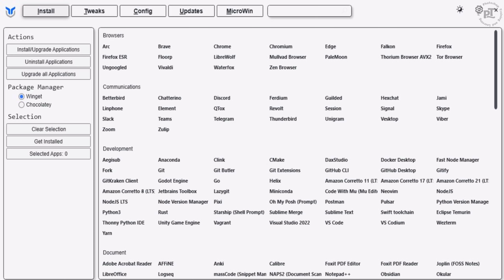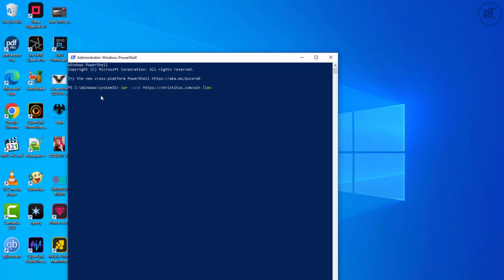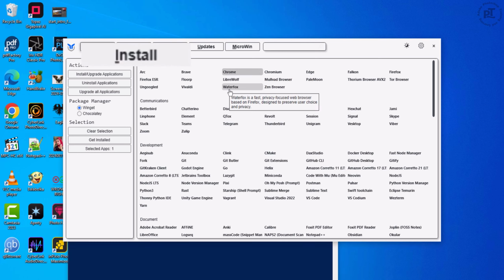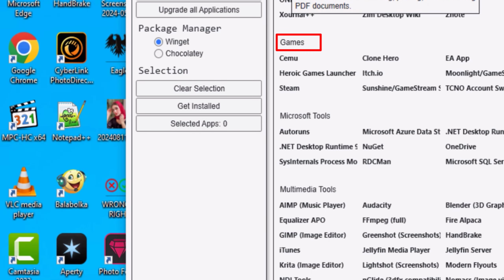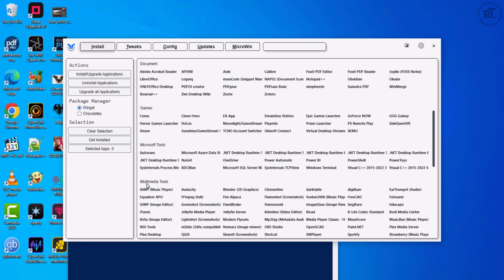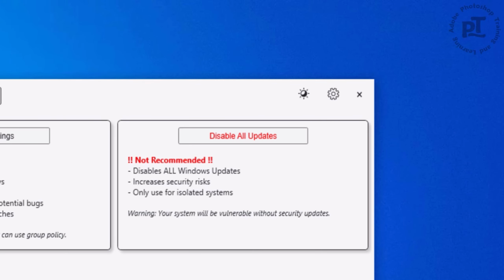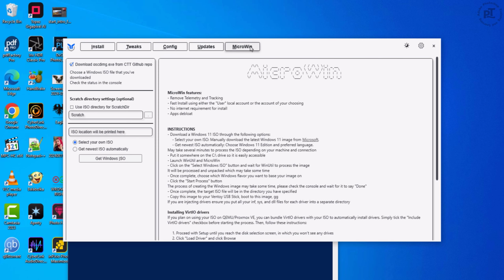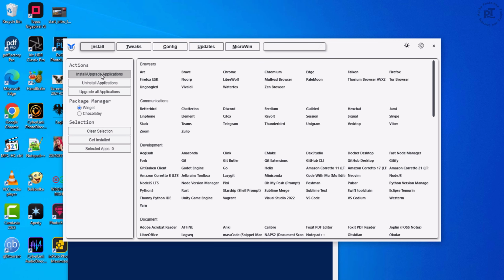Download All Softwares With One Command in Windows 10 or 11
While Windows doesn't offer a built-in single command to download all software at once, the Windows Package Manager allows you to install multiple applications efficiently using a single command. You can also achieve this by creating a batch file or leveraging package managers like Chocolatey.
🔎 HASHTAGS 🔎
Downloading and installing many programs simultaneously could pose security risks if not done carefully. Windows often allows users to choose specific components or options during installation, which isn't easily automated for all software. Different software installers behave differently, making a universal command impractical.
Command for Windows Toolbox
0:00 PS Tutelar
0:06  Overview of software categories available for installation via command.
0:43  Installing software using Windows PowerShell for one-click installation.
1:25  Execute a command in PowerShell to download software efficiently.
2:01  Easily install multiple browsers with a single command.
2:45  Various software categories are available for installation.
3:24  Install and manage software updates efficiently on Windows.
4:04  Configure Windows settings to enhance user experience with MicroWin.
4:39  Using Windows PowerShell to manage software installations.